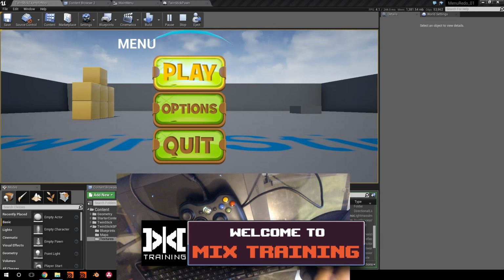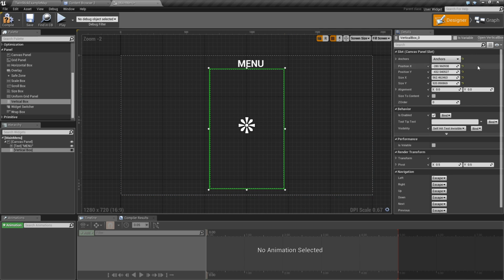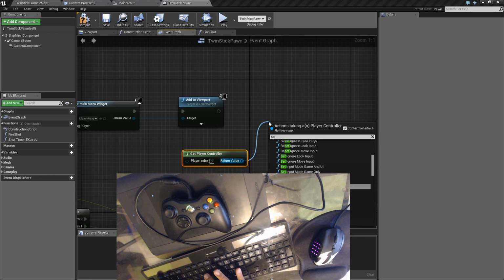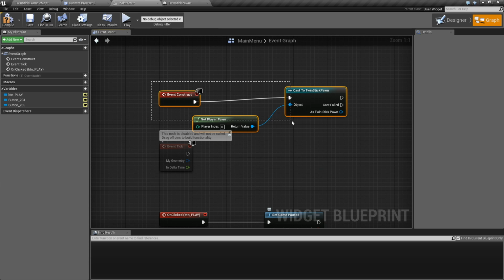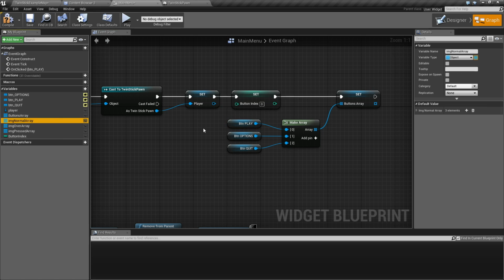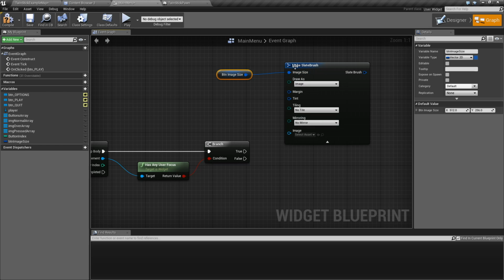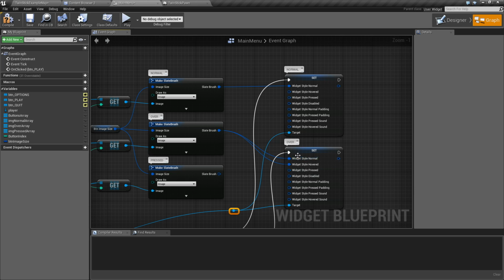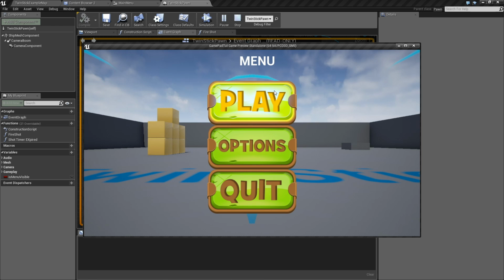UE4: HOW TO CREATE A UMG GAMEPAD MENU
Unreal Engine UMG is great to create menus an GUI elements, in this tutorial I'll show you how you can use your gamepad to manipulate your menus, also using Keyboard and mouse in the process.